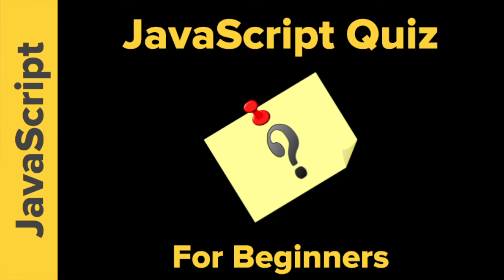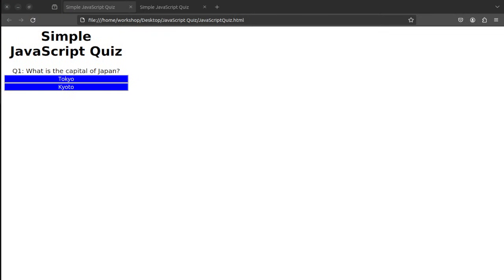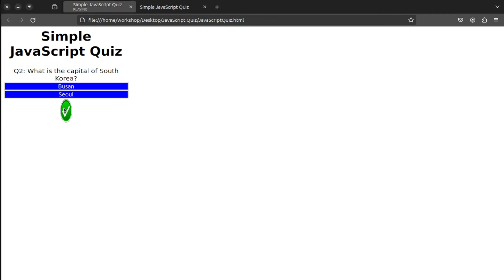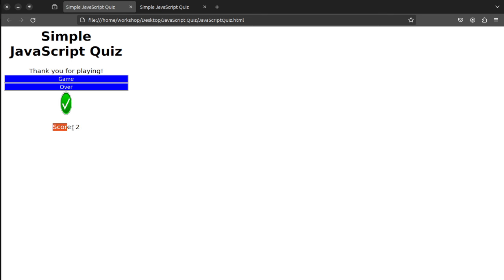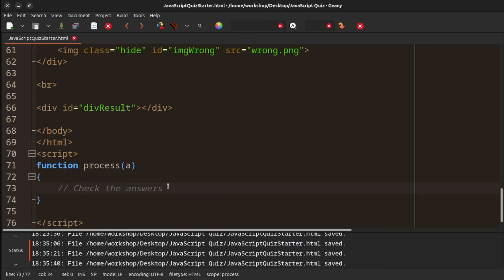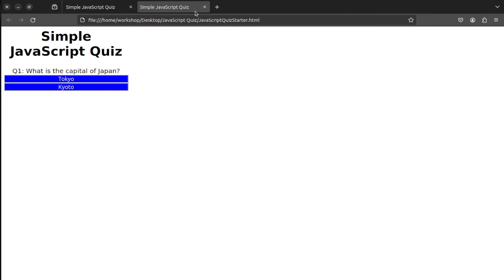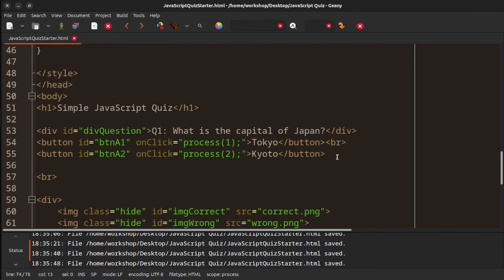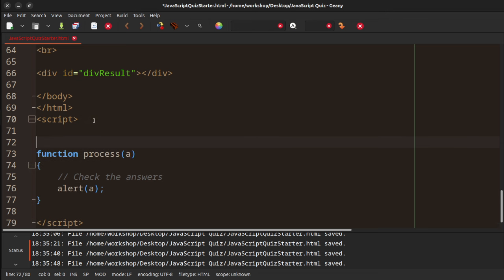JavaScript Quiz for Beginners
In this video I cover how to use JavaScript (and a little CSS) to create a simple multiple choice quiz page. This video is suitable for relative JavaScript beginners who have some knowledge of HTML and CSS (including CSS classes).